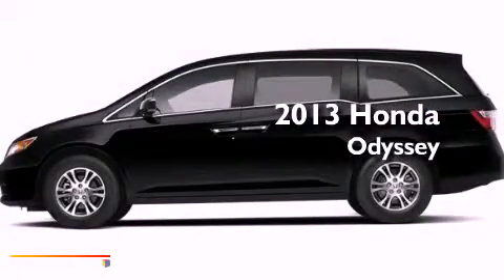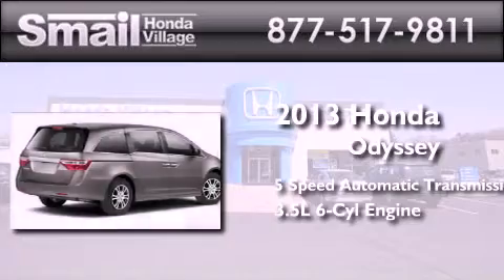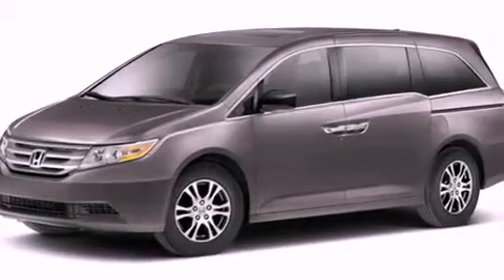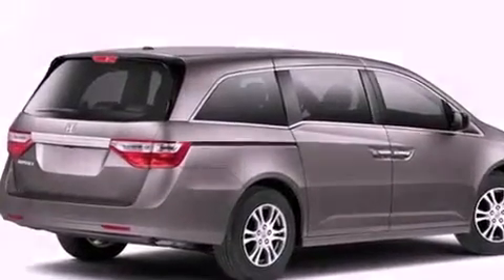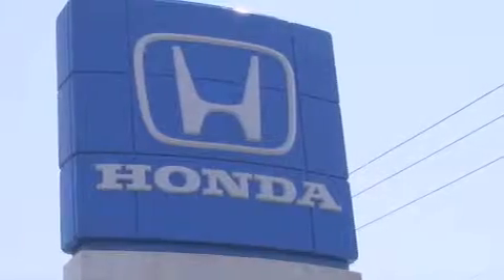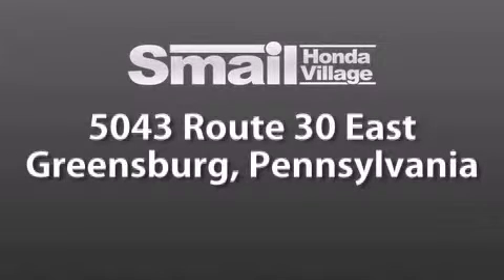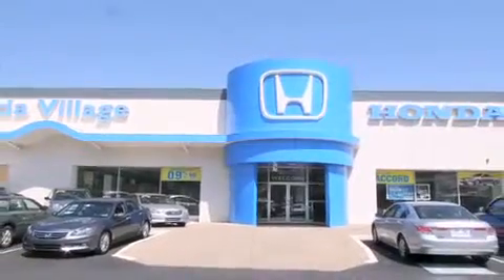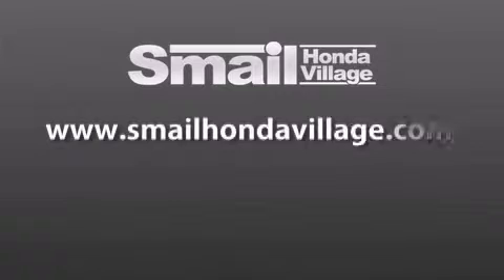2013 Honda Odyssey Greensburg PA 15601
Year : 2013
 Make : Honda
 Model : Odyssey
 Engine : Gas V6 3.5L/212
 Trans . : Automatic
 Exterior : Crystal Black Pearl
 Miles : 12
 Interior : TRUFFLE
 Stock : 94439